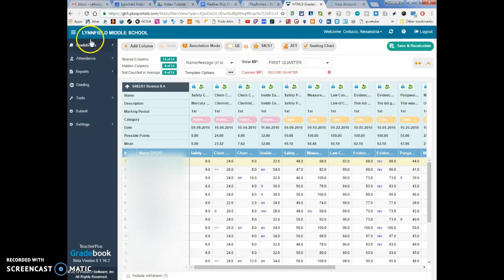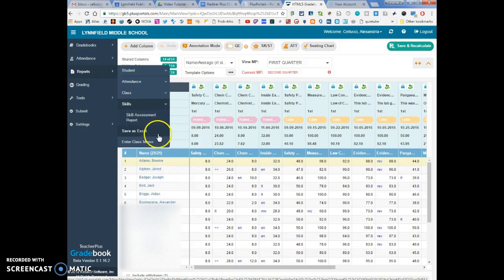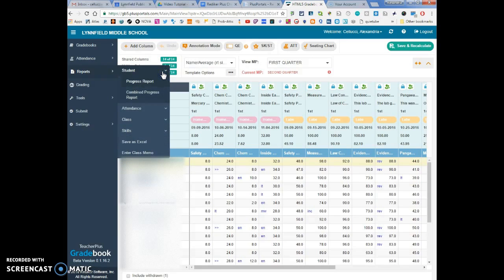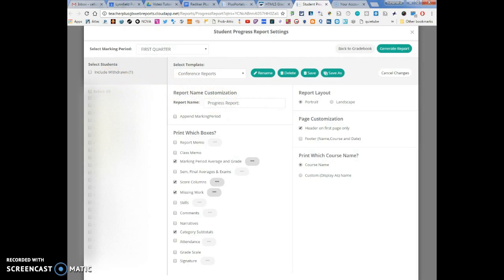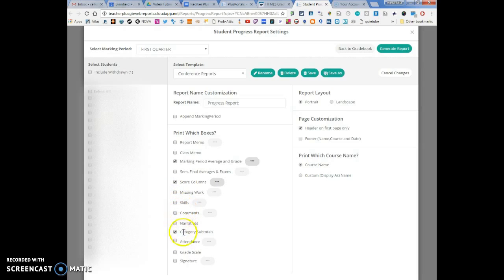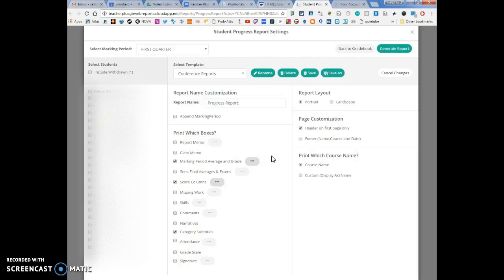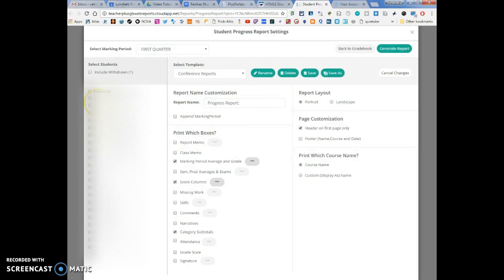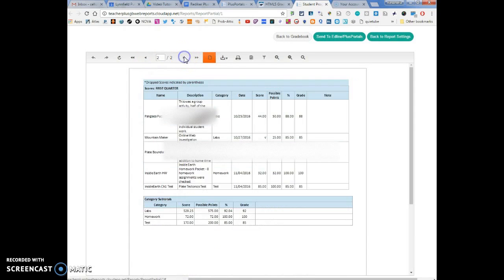Progress Reports on Chrome